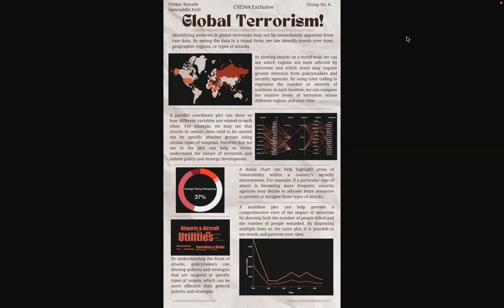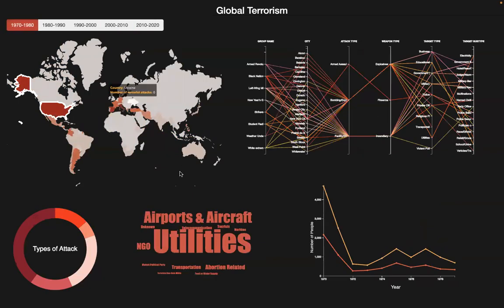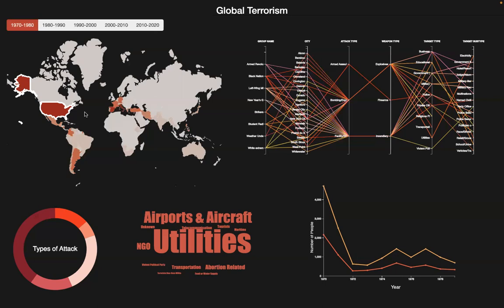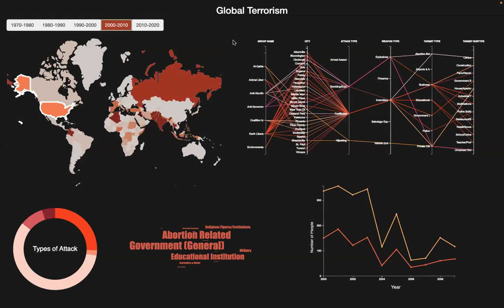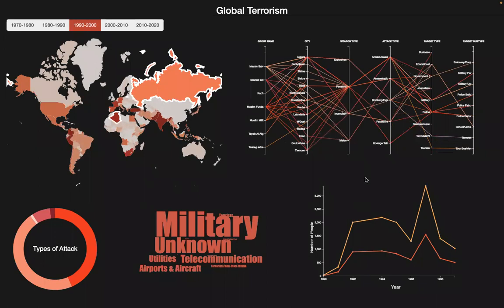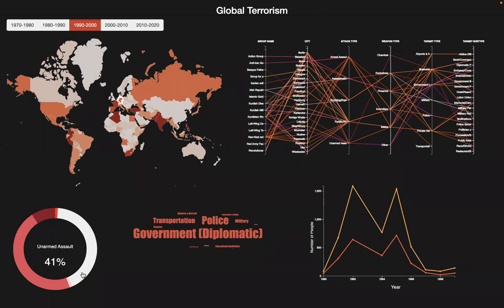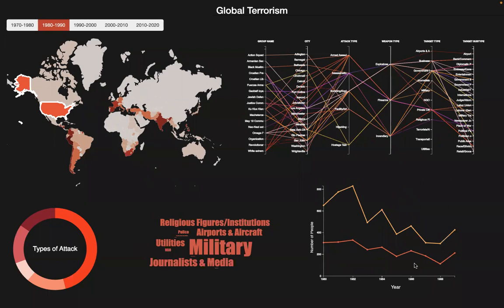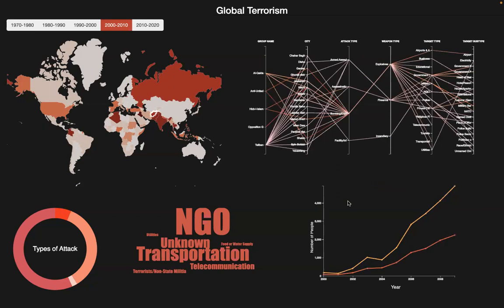CSE 564 Spring 23 | Project Demo | Global Terrorism Visualization Dashboard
Final project video of Samruddhi Patil and Omkar Kanade.
The data visualization on the Global Terrorism project provides a comprehensive understanding of the patterns and trends of terrorism over time, geographic regions, and types of attacks. It includes several types of visualizations such as a world map with color coding to represent the number or severity of incidents, a parallel coordinate plot to show how different factors are related to each other, a donut chart to show types of attacks, a word cloud to highlight areas of vulnerability, and a multiline plot to provide a comprehensive view of the impact of terrorism. These visualizations can inform policy and strategy development by helping to identify specific types of targets and allocating resources more effectively. The project demonstrates strong skills in data visualization and analysis, and a deep understanding of the nature of terrorism.